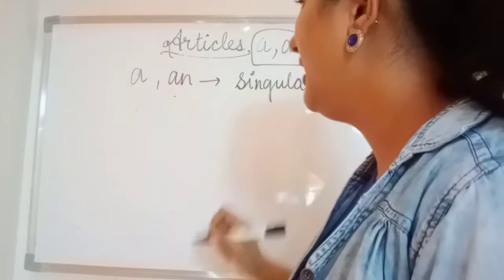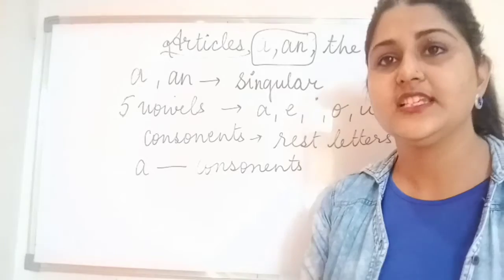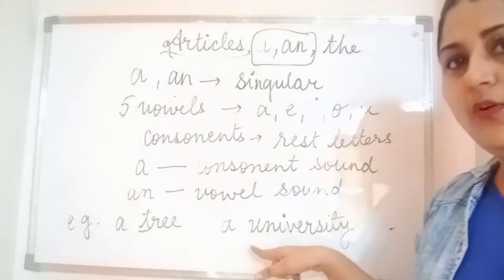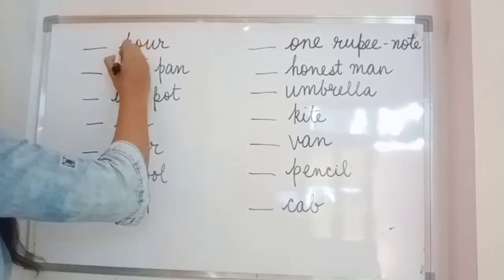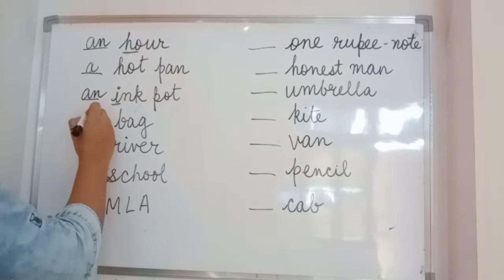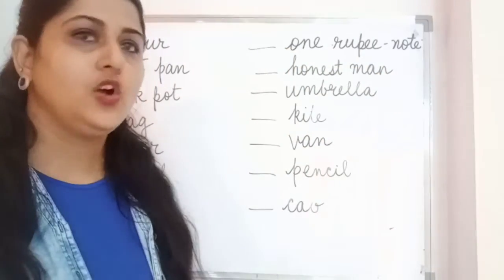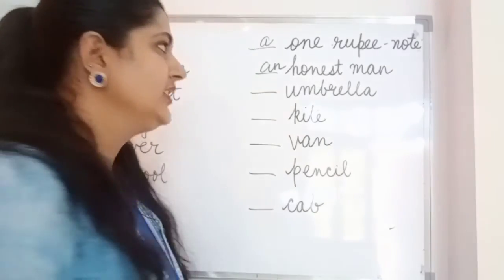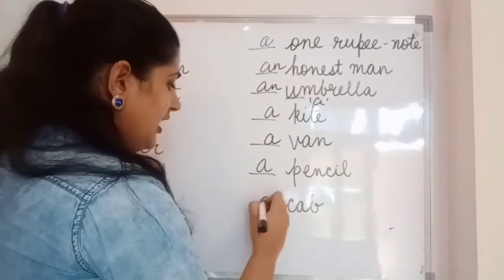Articles || When to use A and An ?|| English Grammar || Basic of English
Hello everyone,

I am your educator Sakshi Sharma. In this video, you will learn the difference between a and an.

I hope you all will found this video useful.